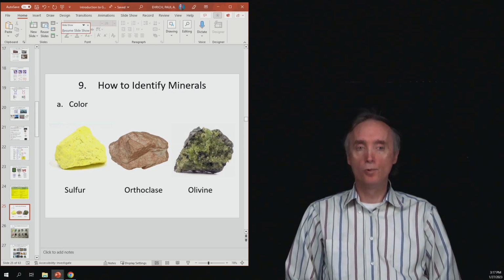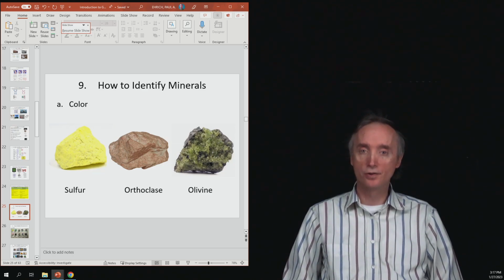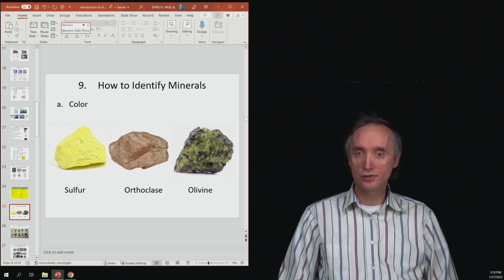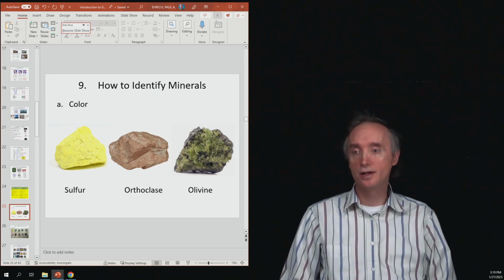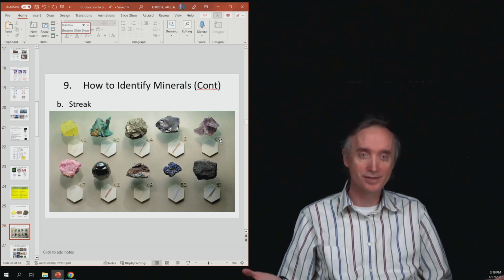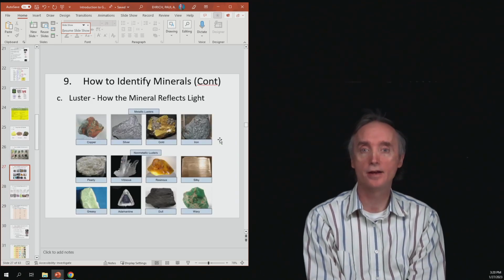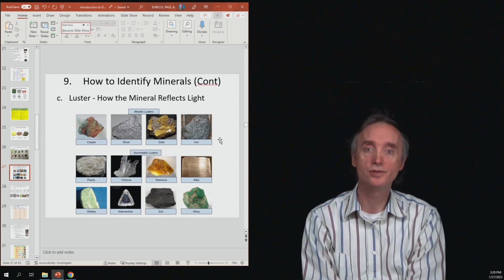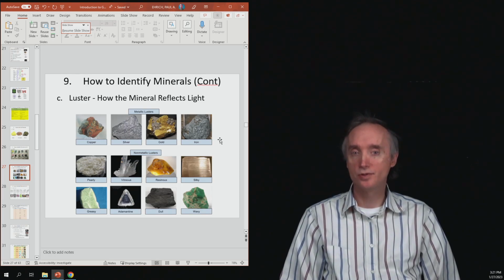Glg 3 14 Identifying Minerals Using Color, Streak, and Luster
In this segment of lesson 3 you will learn how optical properties of minerals can be used to identify them.